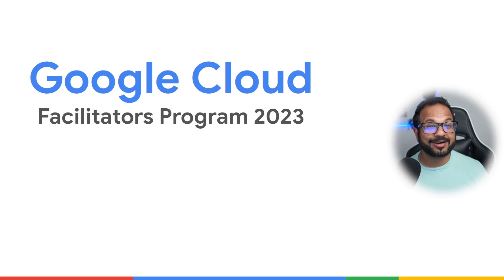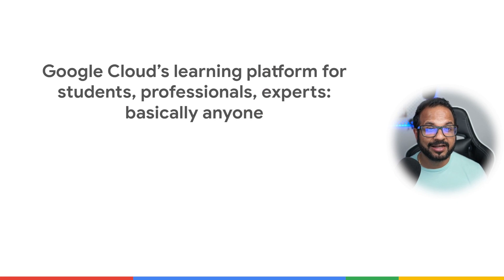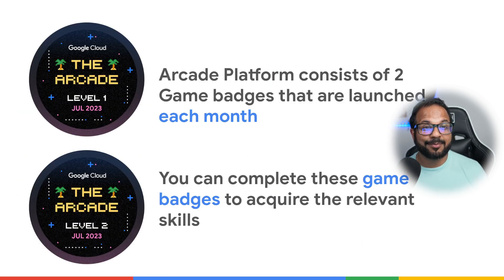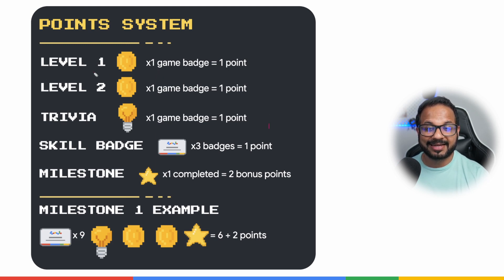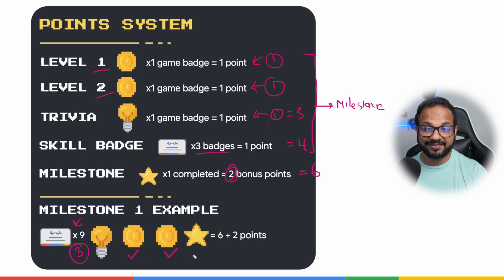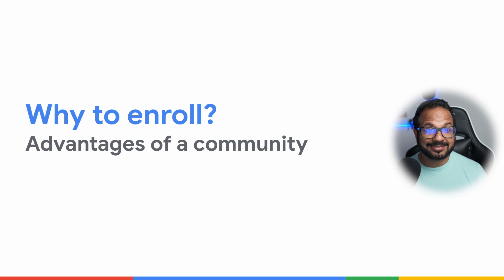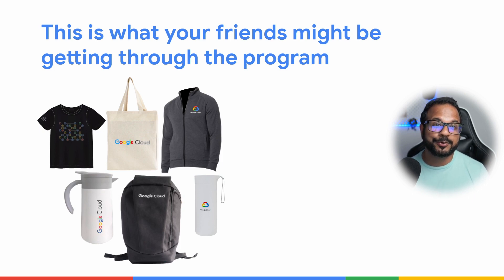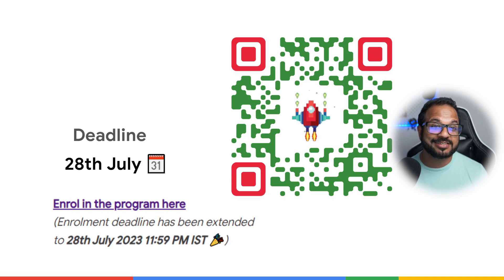Registrations Closed - Arcade Facilitator Program 2023 | Google Cloud Arcade | Free Google Swags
Arcade Facilitator Program 2023 | Google Cloud Arcade | Free Google Swags | Earn Skill Badges

🚀The Google Cloud Arcade program is back again! 🎮🌟

In this video, I'll walk you through the step-by-step process of signing up for the Google Cloud Arcade Program, where the possibilities are endless! 🌈🚀 By participating, you'll have the chance to enhance your skills, earn prestigious skill badges, win exciting goodies, and even land amazing prizes! 🎁🏆

Here's what you can expect to find in the video:
🔹 Sign-up Process: I'll guide you through the straightforward registration process to get you started on your Cloud Arcade journey.
🔹 Benefits Galore: Learn about the incredible benefits of joining the Google Cloud Arcade Program. From hands-on experience to gaining in-depth knowledge of Google Cloud, this program is a game-changer for your career growth!
🔹 Important Dates and Announcements: Stay ahead of the game with essential dates and upcoming events in the Google Cloud Arcade calendar.

So, don't wait any longer! Click the link above to watch the video and unlock a world of possibilities with Google Cloud Arcade!

As always, your support and engagement mean the world to me! Let's all level up together with Google Cloud Arcade! 🙌🌐

📌Register using the QR code given in the video or fill out the below interest form

Arcade Facilitator Program 2023
google cloud arcade facilitator program enrollment
google cloud arcade facilitator program swags
google cloud training free
google cloud program 30 days
google cloud ready facilitator program prizes
google cloud certification free voucher
Free Student Program
Free Google Swags
Google Free Courses
Google Qwiklabs free
Free Google Goodies
Free Google courses
Google cloud research innovator
google arcade
gcp arcade
facilitator program google cloud
facilitator program